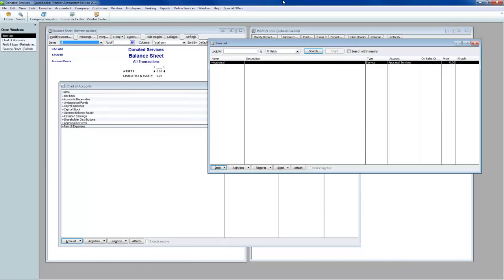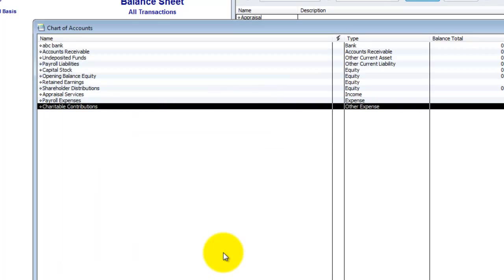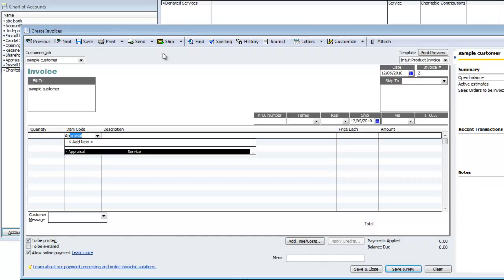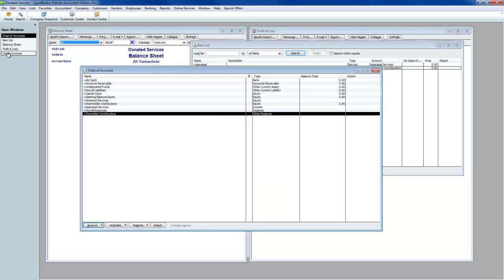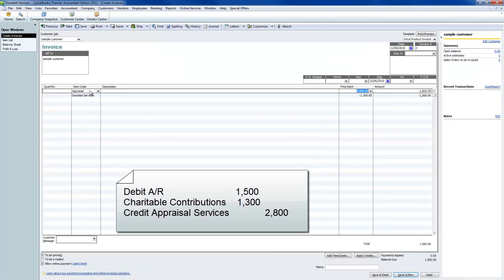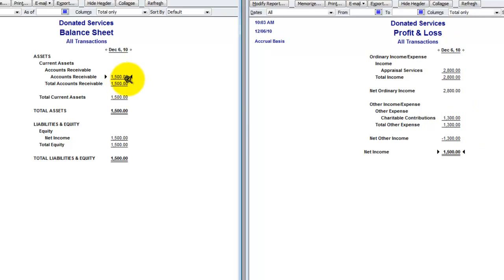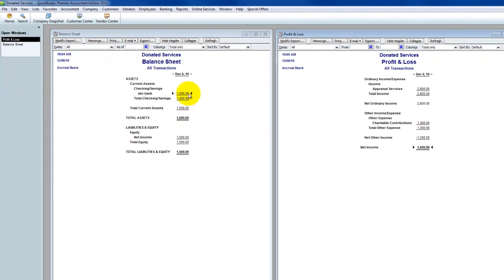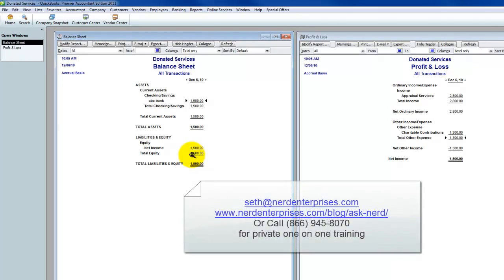QuickBooks Tutorial - How to record Donated Services in QuickBooks